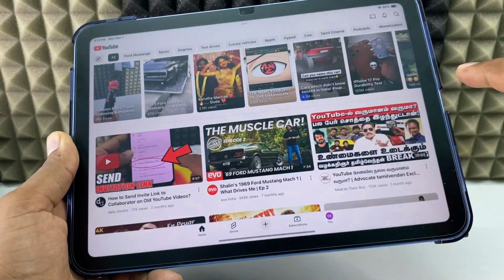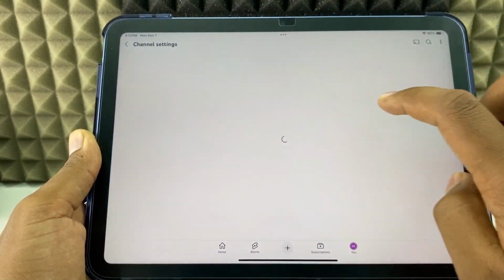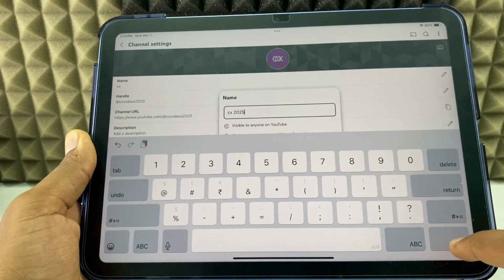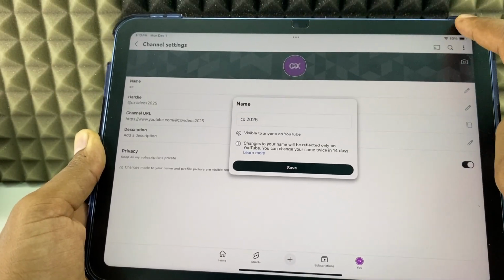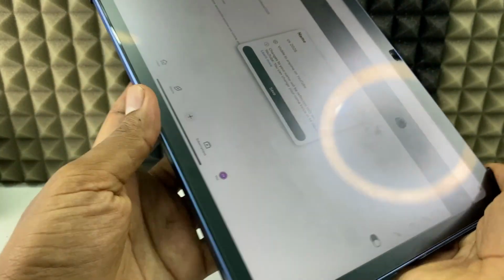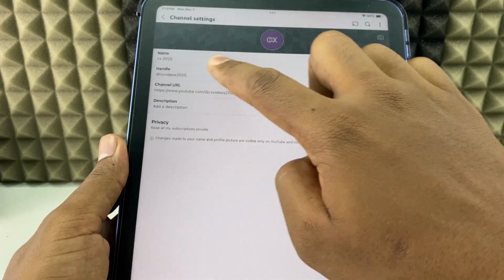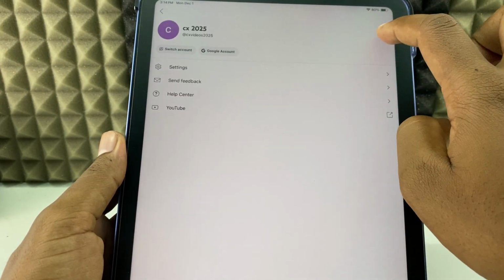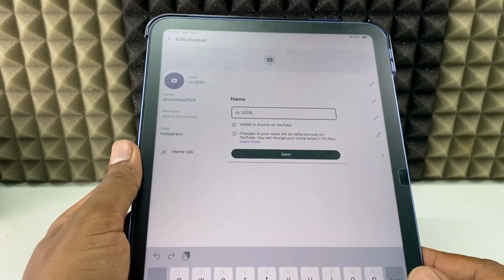Fix! YouTube Channel Name Change Issue on iPad (2026)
How to Fix! YouTube Channel Name Change Issue on iPad? In this video, I show you how to fix the youtube channel name change issue on ipad. Actually, You can easily fix name change issue on your youtube channel on any ipad in two ways.

1. Original Samsung USB-A to USB-C charging cable
2. Belkin Apple Certified USB-A to Lightning Cable
3. Belkin Apple Certified USB-C to Lightning Cable
4. Belkin USB-C 40 Watts Wall Charger
5. Belkin USB-C 70 Watts Fast Charger
6. Lightning OTG Connector
7. USB-C OTG Connector
8. Lightning to OTG + USB-C Connector
9. Multiport SD Card Reader
10. MFI Certified Lightning to Camera Adapter